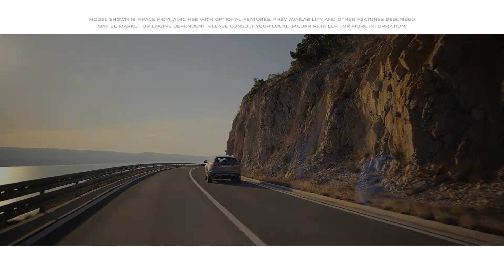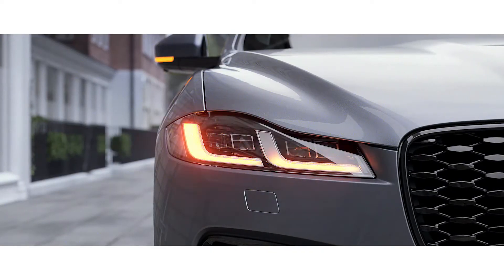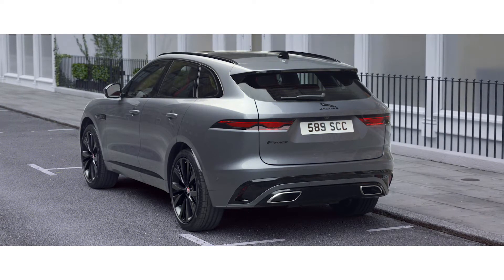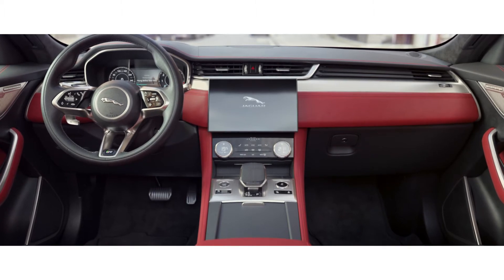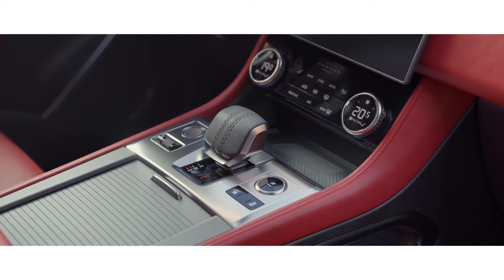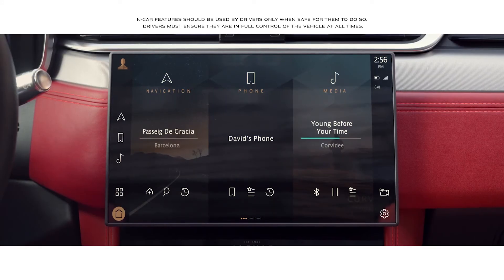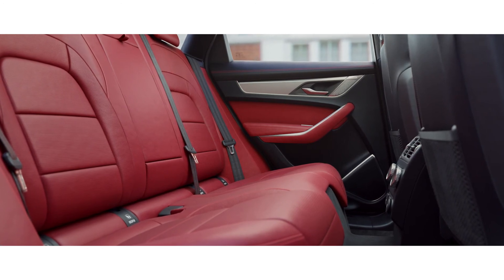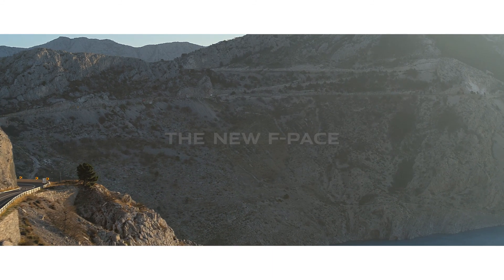F-PACE 2021 | Design